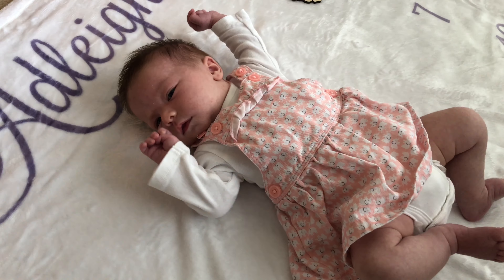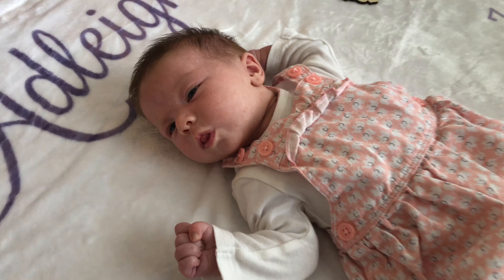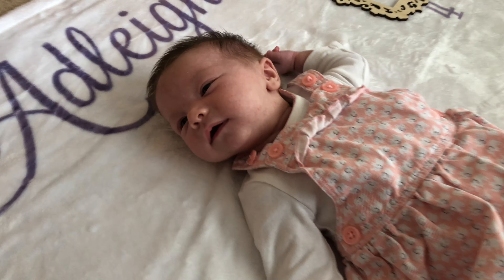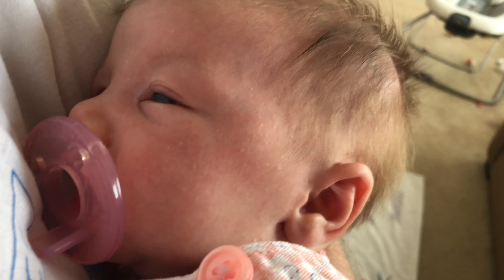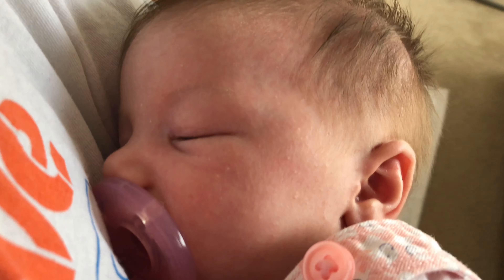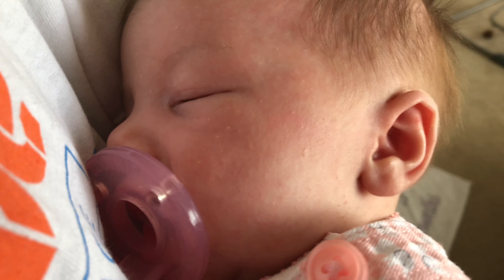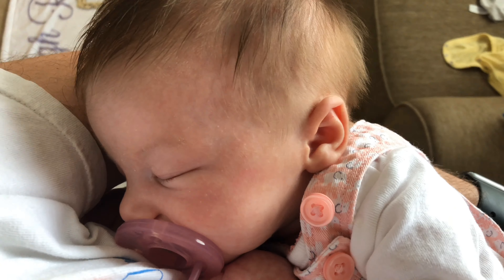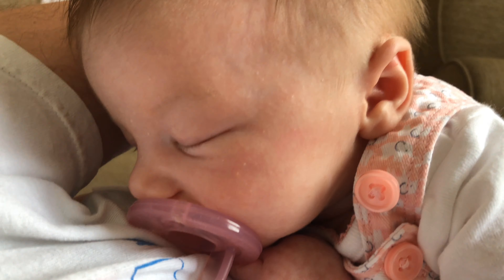Adleigh Report 4-22-19